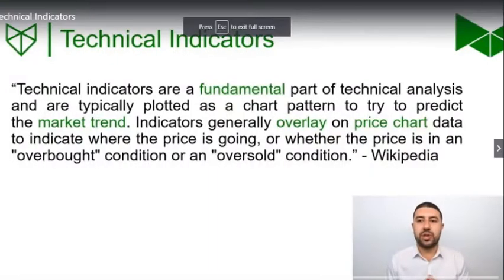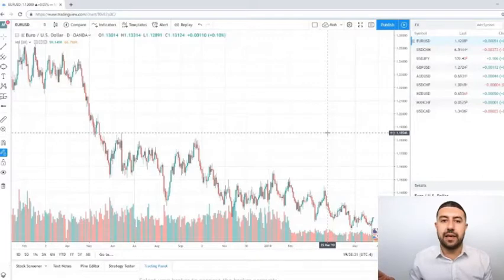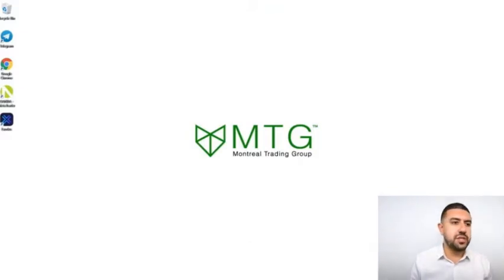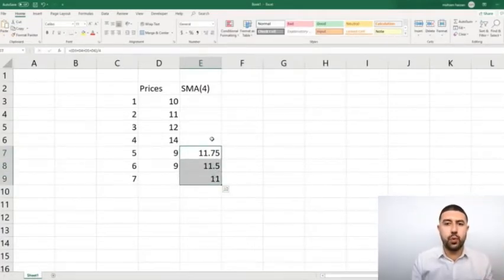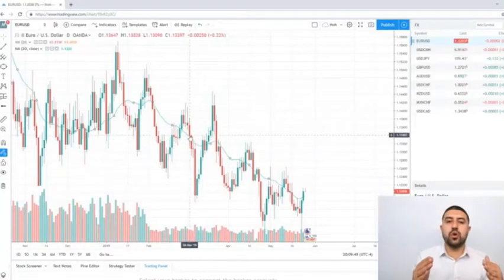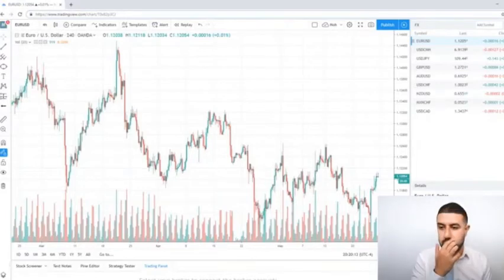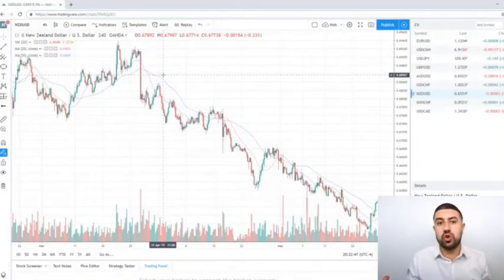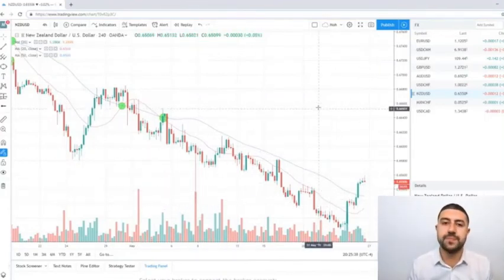Trading Academy - Technical Indicators & Crossovers